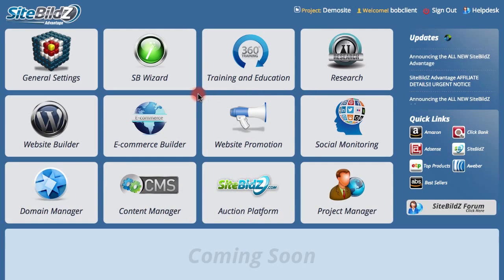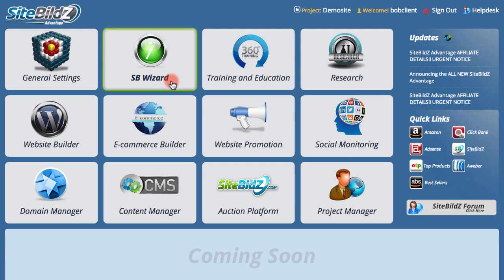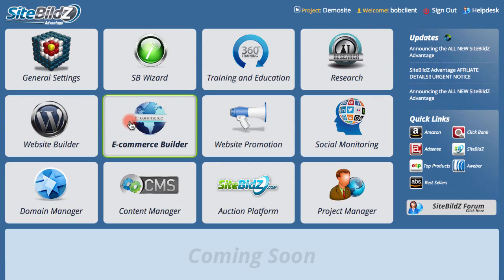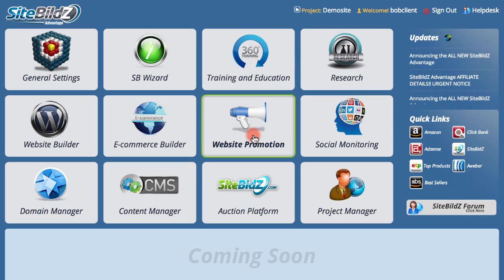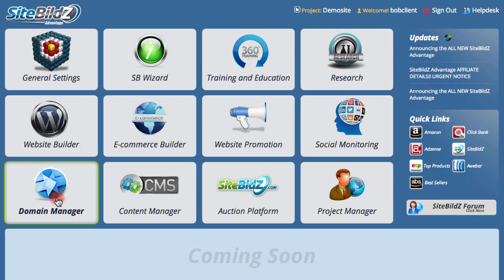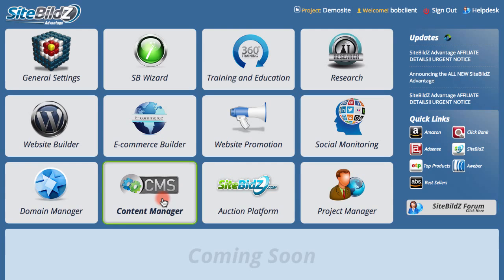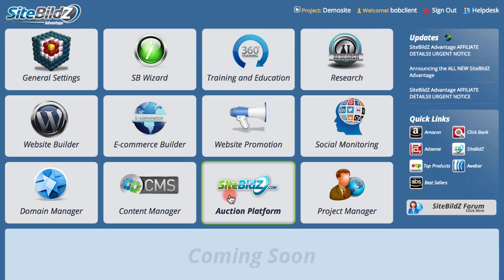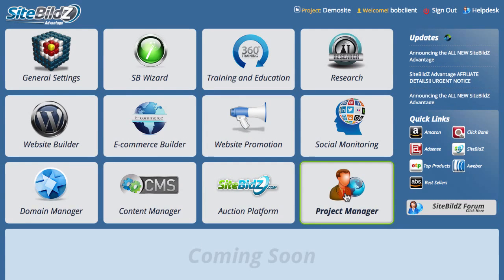New SiteBildZ Advantage In Action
Absolute Game Changer for ANY marketer!

Super easy for the total beginner but yet powerful enough for even the most advanced marketer. Quite simply, it's an absolute game-changer for ANY marketer!

We've taken mind-numbing tasks like Domain registration, Hosting set-up, Wordpress installation, posting content, adding products and streamlined them to just a few quick mouse clicks

You'll also be able to choose any of our 12 high-end servers or use your own hosting for your SiteBildz created websites.

SiteBildz is not only super easy but is also a HUGE time saver that can cut your workload in half, increase your productivity and slash outsourcing costs to the bare minimum.